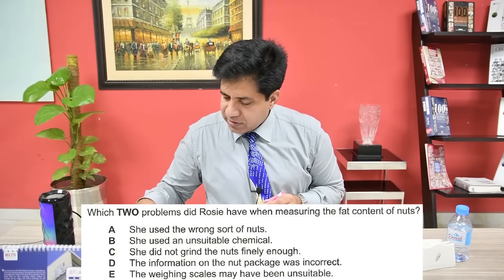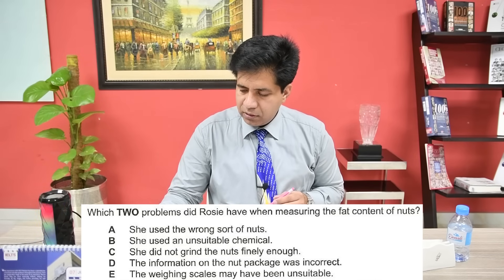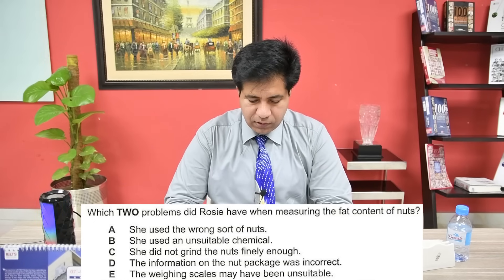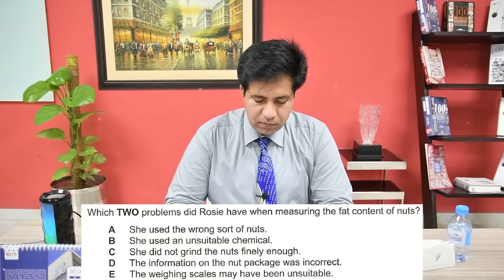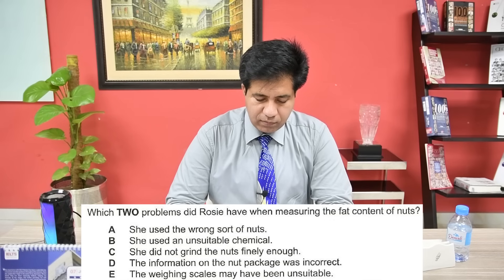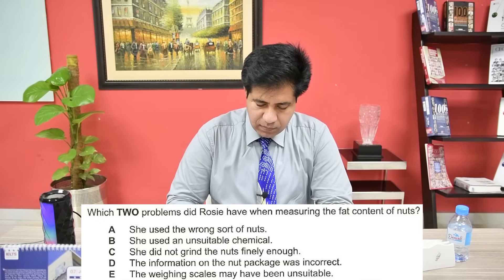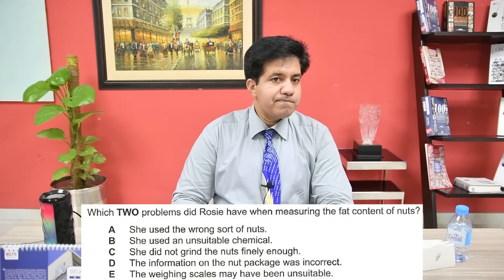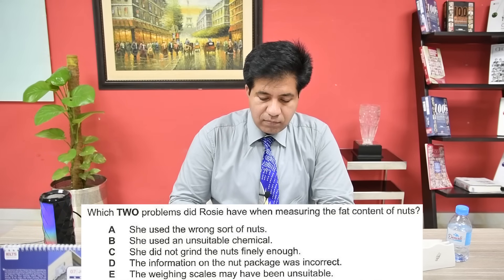IELTS LISTENING MCQs WILL NEVER BE UPSETTING ANY MORE! BY ASAD YAQUB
​ @Asad Yaqub   @Asad Yaqub English   @Learn French with Asad Yaqub   @Speak German with Asad Yaqub   @Learn Italian with Asad Yaqub